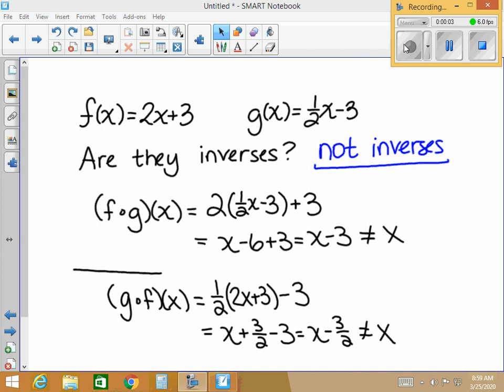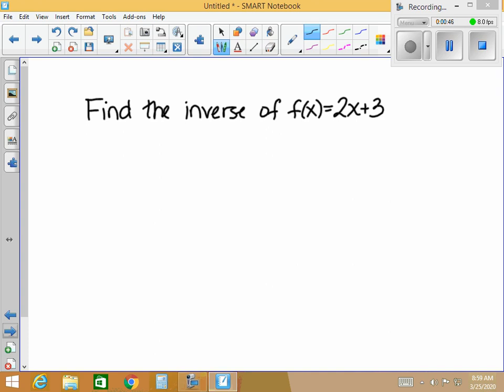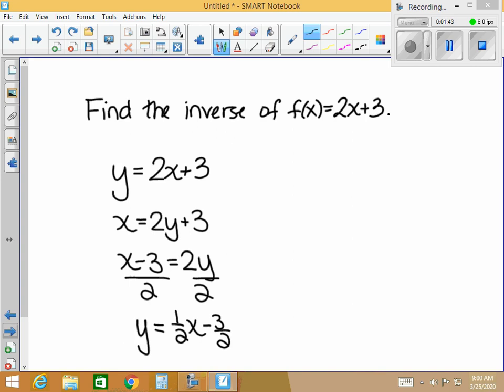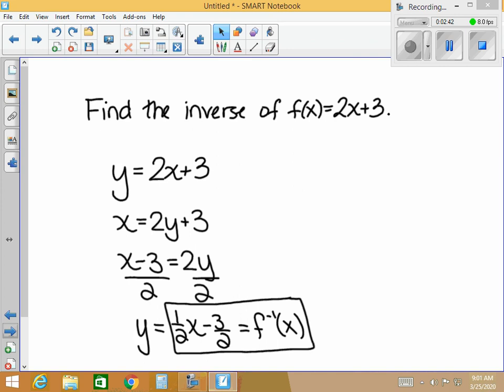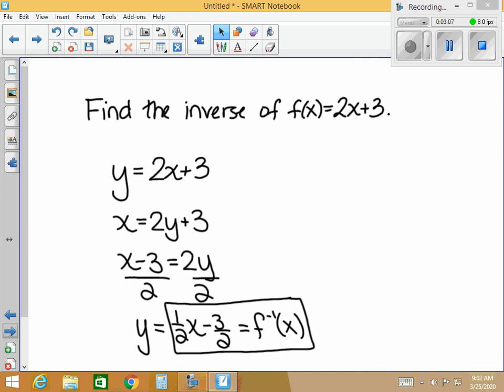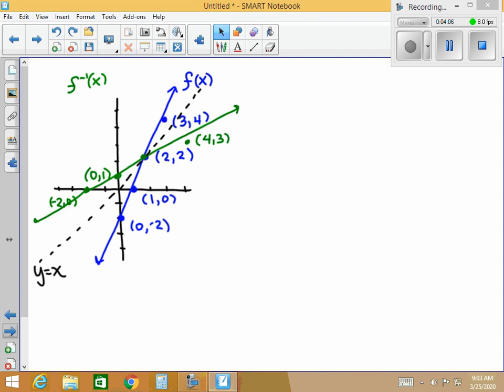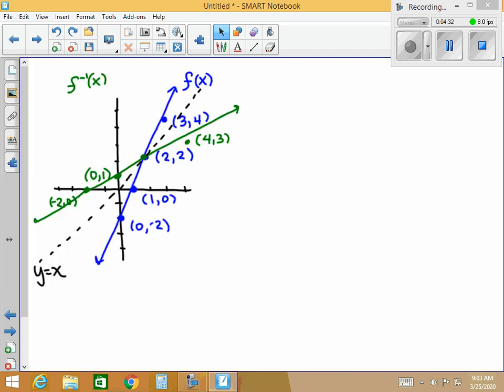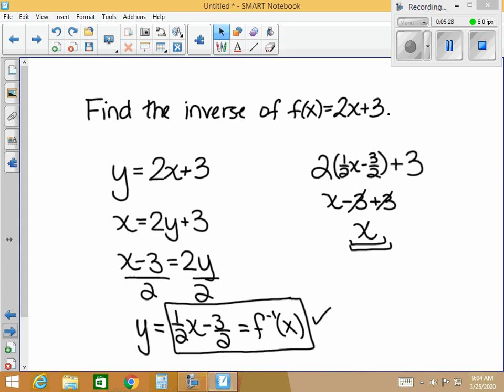Finding the Inverse of a Function